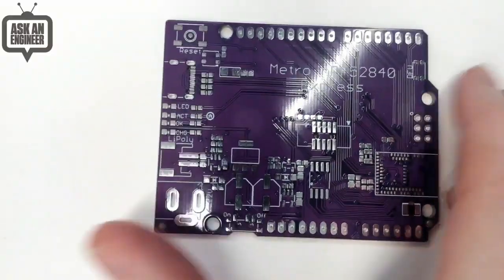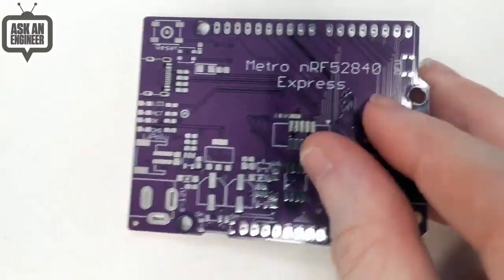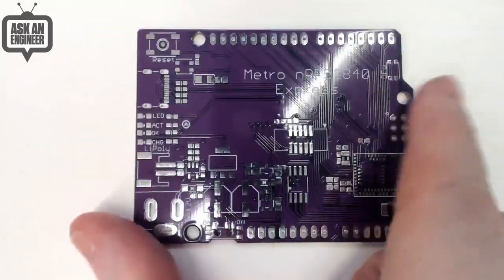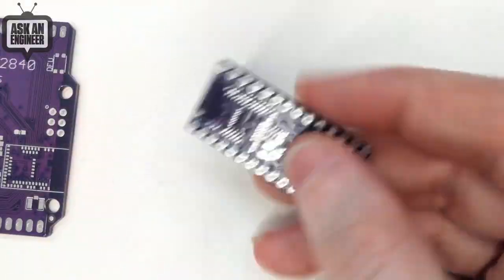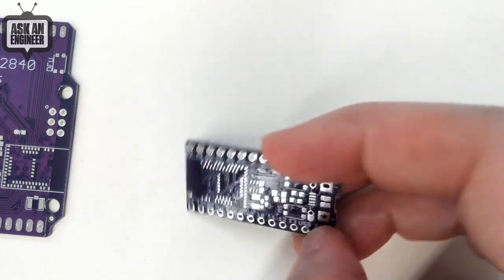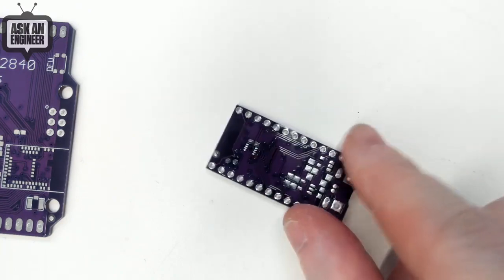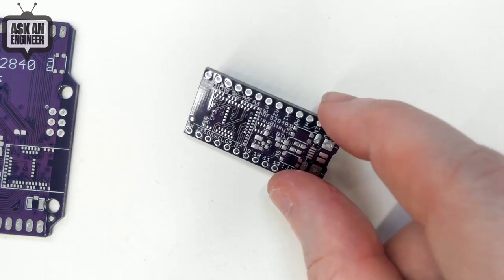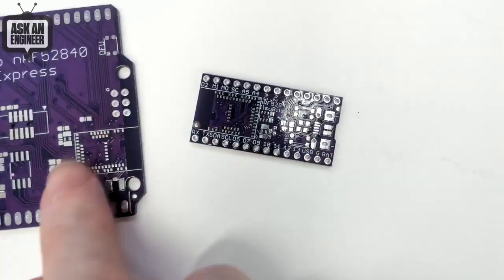Adafruit Top Secret! February 6, 2019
The news from the Adafruit factory in New York. Broadcast February 6th, 2019